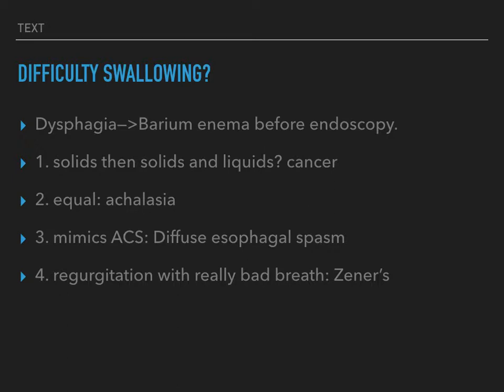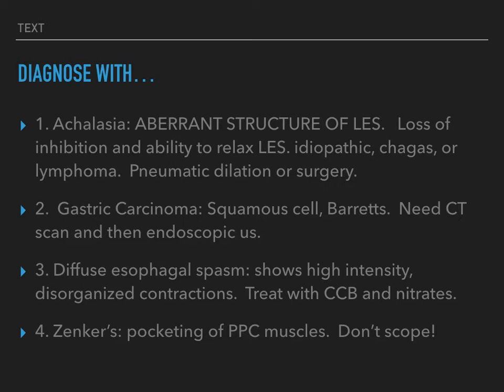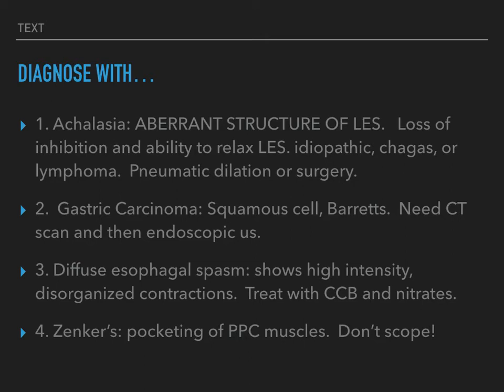Dysphagia: Achalasia, Cancer, DES